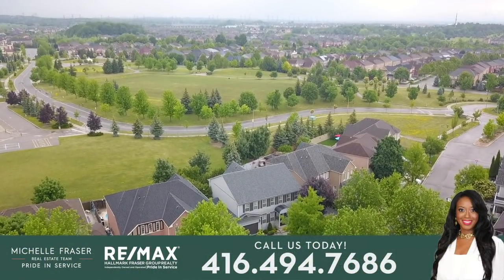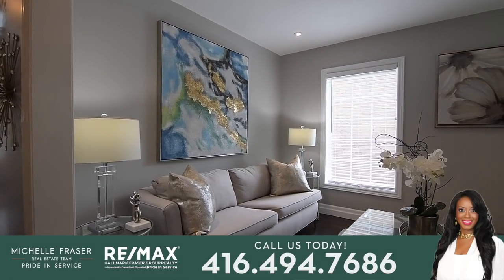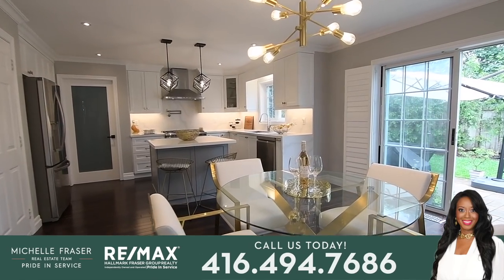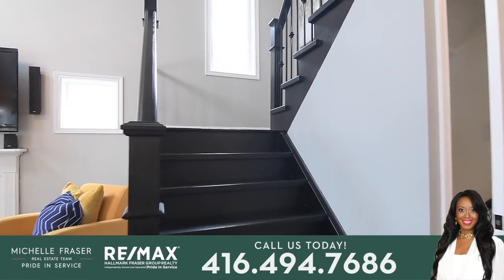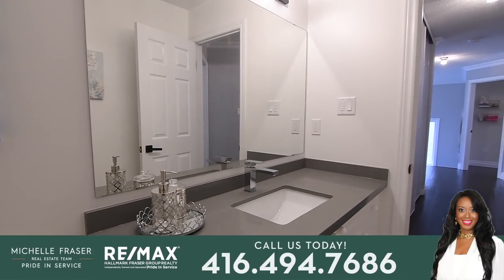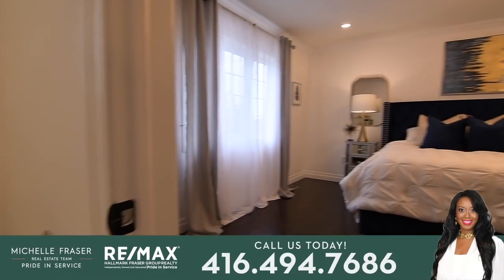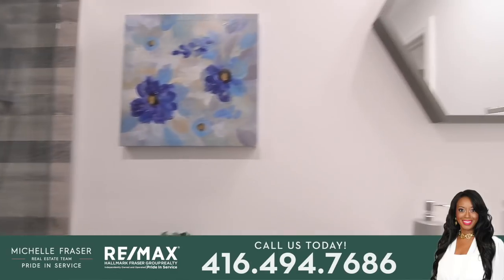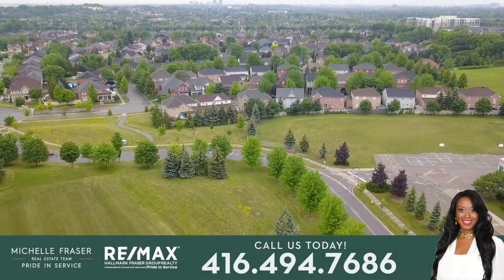45 Sabbe Cres, Ajax - Open House Video Tour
Backing onto parklands surrounding the neighbourhood elementary schools, and situated within the Sabbe enclave of northwest Ajax’s Nottingham community, welcome to 45 Sabbe Crescent.

An exceptional 4+1 bedroom executive home that showcases approximately 3,700 sq. ft. in total of beautifully upgraded interior living space - this home also has 63’ of frontage landscaped with stone walkways, perennial gardens, and a lush green lawn - while new roof shingles and light grey siding are set against the darker grey finishes of the garage door, external window shutters, and the arched roof of the covered entrance - all of which give this home outstanding curb appeal.

The fully glass-paneled front door offers a befitting entry into a main level hallway finished with crown moldings, and which also curves gracefully above the entries into the formal entertaining spaces.

The living room is flooded with natural light, additionally brightened with pot lighting, and is finished with dark hardwood flooring that is carried throughout this level - and offers an inviting and relaxed atmosphere that complements the elegant serenity of the dining room across the hall.

Casting a glow throughout this gorgeous space is a contemporary chandelier suspended from a coffered ceiling finished with crown moldings, and which has recessed lighting to accentuate the intimate aura of this room - while for entertaining convenience, the dining room also has access from the kitchen area via a short side hallway.

The main hallway leads directly into the Great Room, a spectacular family space with two storeys of windows for abundant natural lighting, an impressive contemporary chandelier hung from a Cathedral ceiling finished with crown moldings, and the added coziness of a gas fireplace.

The Great Room is fully open to the kitchen area - a stunning custom-designed work and family space featuring pot lighting, contemporary linear and pendant light fixtures, as well as crown moldings - while behind a frosted glass-paneled French door is a combined laundry and pantry area with stacked front load washer and dryer and cabinetry storage.

The kitchen also showcases an island with seating; quartz counters and back splashes; crisp white cabinetry with a built-in wine rack, and superb storage, as well as a pantry area; a pot filler faucet; and is complete with a stainless steel built-in dishwasher and microwave, a French door fridge with bottom mount freezer, and a double under mount sink.

The breakfast area’s sliding door walk-out opens to a fully fenced backyard that backs onto a park, has mature evergreens for privacy, and features a large patio area for outdoor entertaining and personal enjoyment.

The main level also has direct access to the double car garage; a powder room featuring polished floor tiles and a vanity with quartz counter; a double coat closet; and a gorgeous dark stained hardwood staircase with wrought iron spindles to the upper level.

This level features dark hardwood flooring throughout, an upper landing that is open to the Great Room below, a huge linen and storage closet with triple sliding doors, as well as four very spacious bedrooms and two washrooms.

The second, third, and fourth bedrooms feature double closets; updated light fixtures; and have either two or three south-facing windows complete with light-diffusing shades - and share amongst them the main 4-pc washroom.

The beautiful master bedroom showcases pot lighting and a linear light fixture; a large walk-in closet; as well as a north-facing window with backyard and park views - while its spa-like ensuite washroom has been luxuriously appointed with polished floor and shower tiles; a freestanding tub with a hand-held shower and a modern chandelier above it; California shutters on the window; a vanity with quartz counter and under mount basins; as well as a glass shower area with rainfall and hand-held showers - with this washroom, the master bedroom, and the hallway all additionally showcasing the elegant finishing touch of crown moldings.

Hardwood stairs lead down to a fully developed lower level that offers fantastic living and entertaining space with its bright, open concept layout. This level showcases high quality flooring and pot lighting throughout; a games and recreation area with a wet bar; a 3-pc washroom; lots of storage space; and a very spacious bedroom.

A short walk to Nottingham Public and St. André Bessette Catholic Elementary Schools, Nottingham Central Park, and the Miller Creek Trail system - this home is also minutes to local plazas and the McLean Community Centre - while the Durham Centre Mall, the GO Station, as well as access to Hwys 401 and the 407 are all just short drives away.